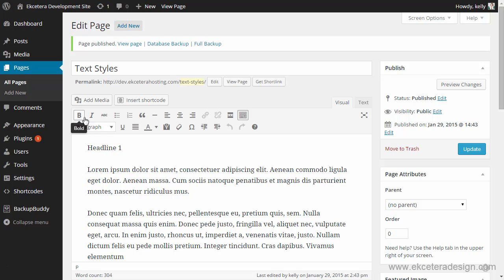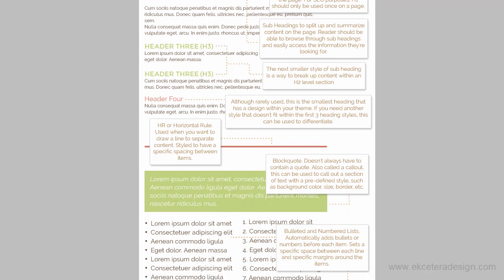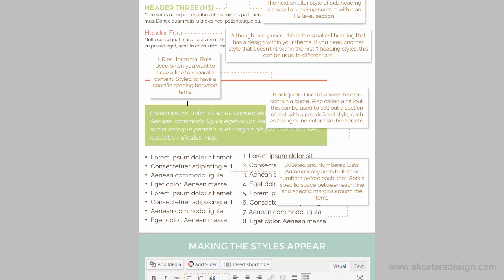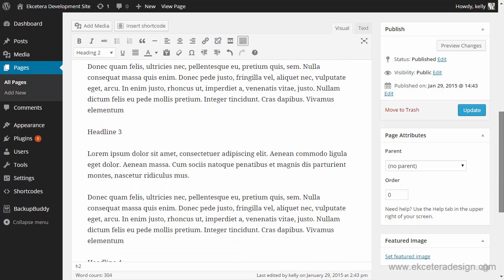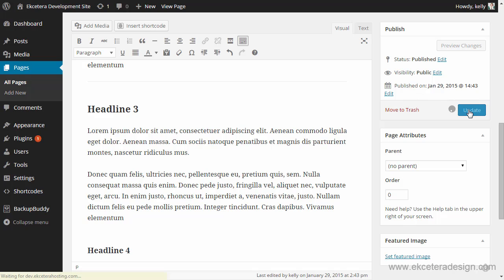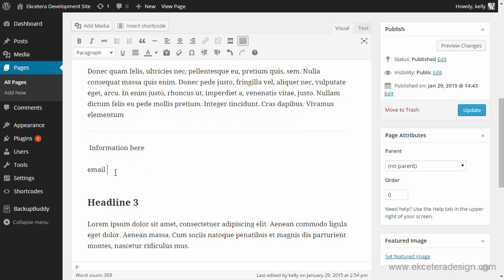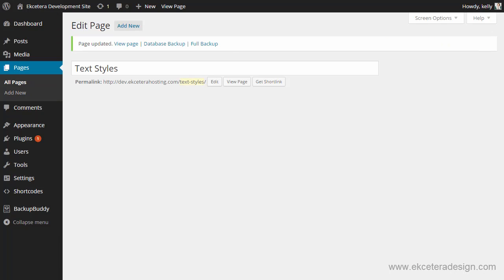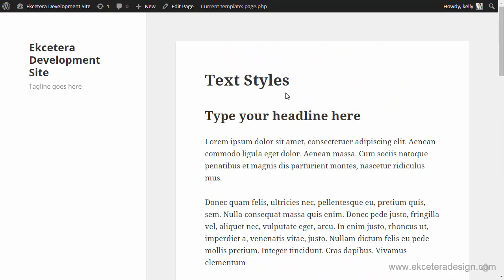Editing WordPress Pages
How to properly edit & style pages in WordPress. This video will show you how to use built-in styles to properly edit content in your site to achieve SEO benefit and make things easier. Here's the image referenced in the video

Also check out: "Facebook Messenger Marketing Demo | Using Chatbots to Connect More Intimately"